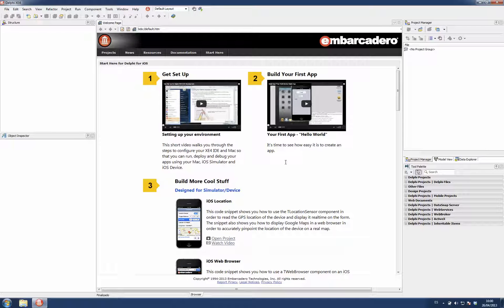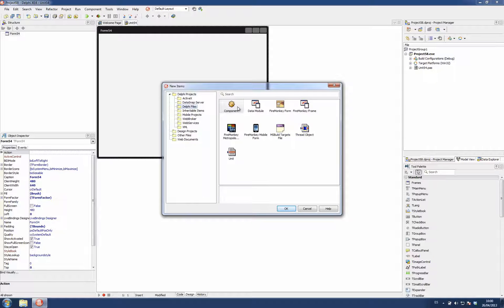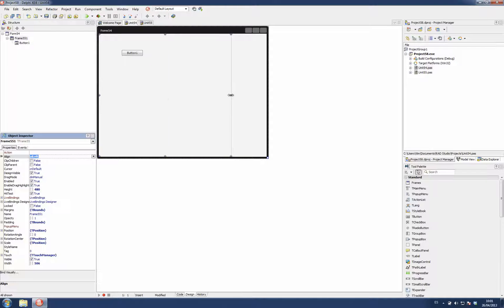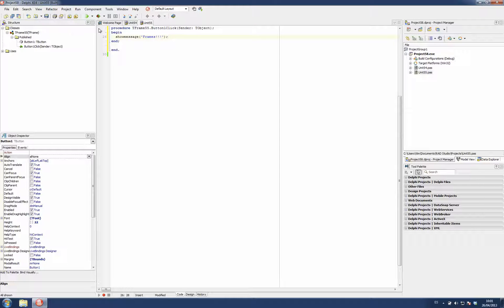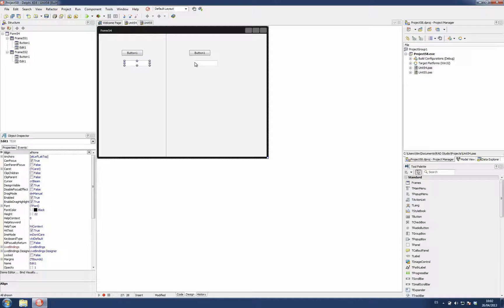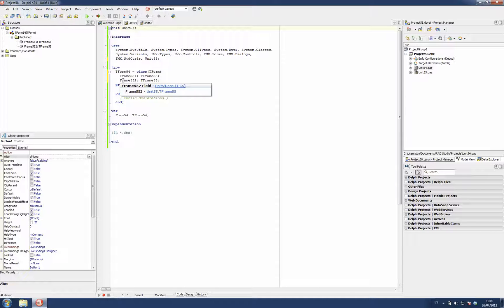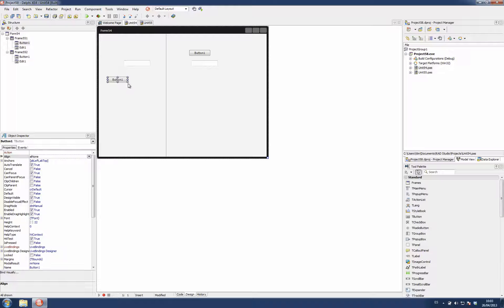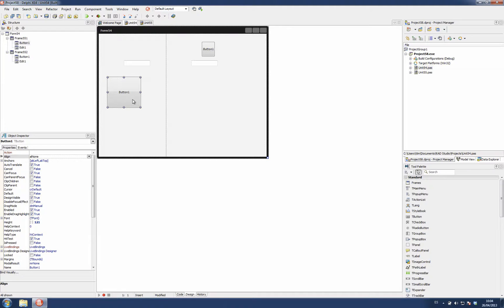RAD Studio XE4 - What's new in the IDE (III) - FMX Frames.mp4